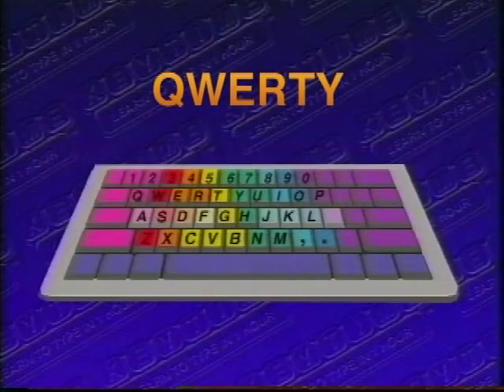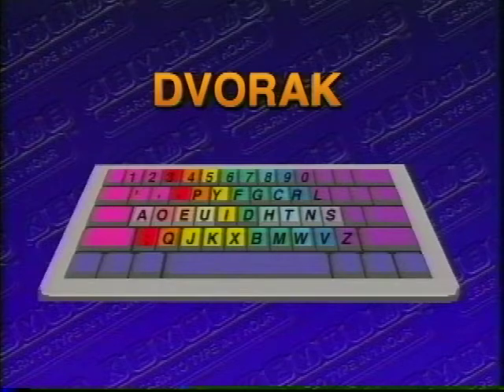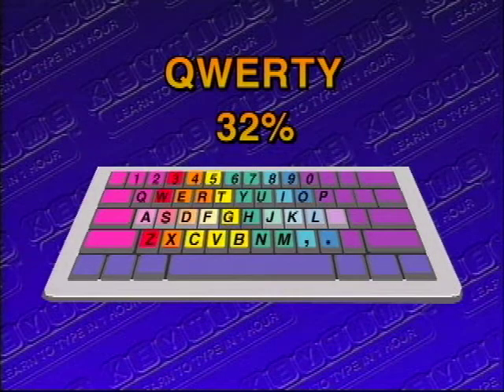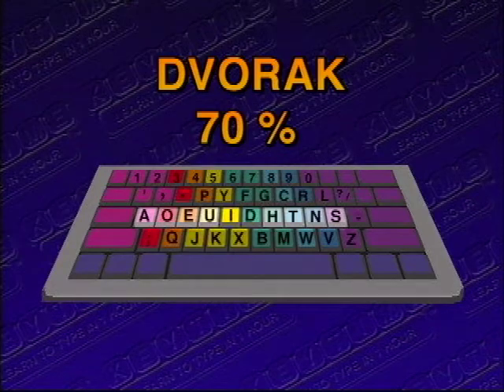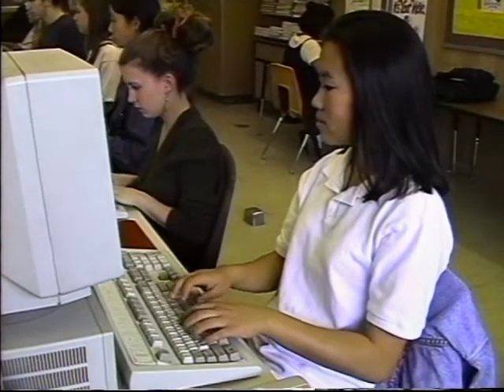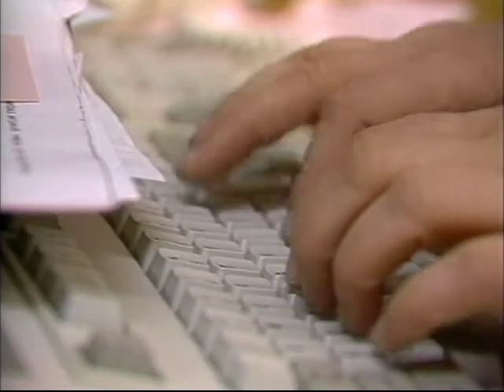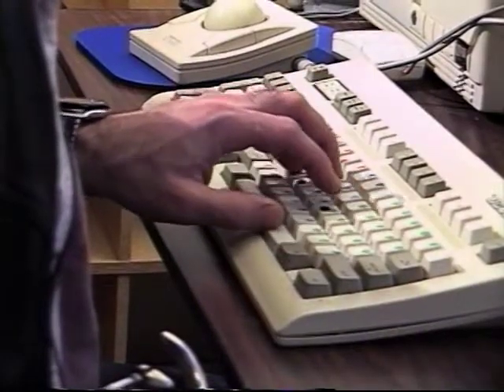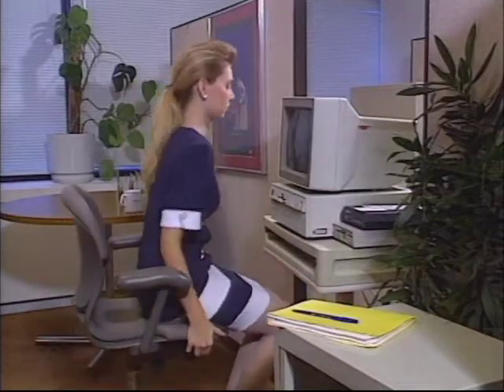KEYTIME For DVORAK & single-handed keyboard